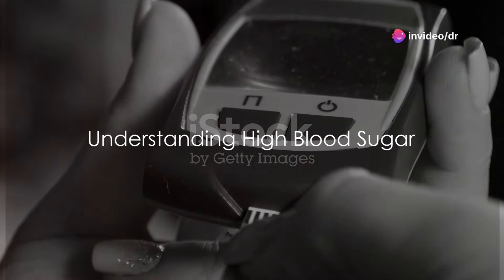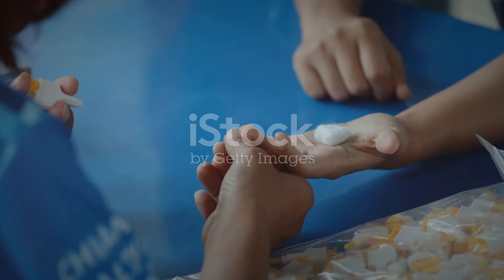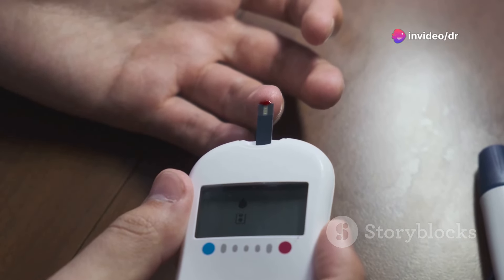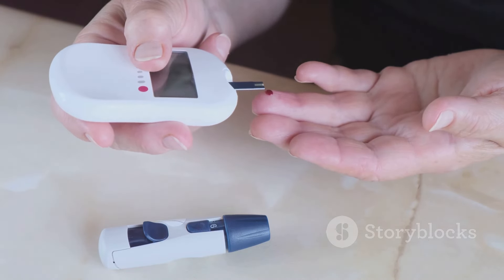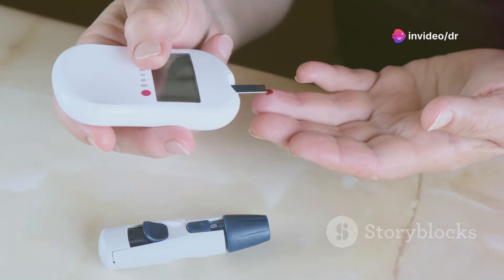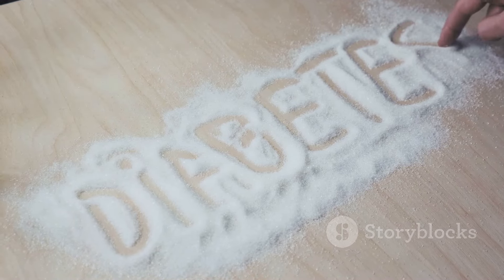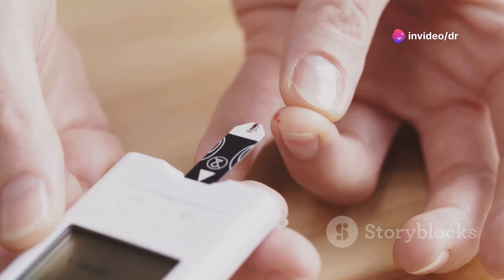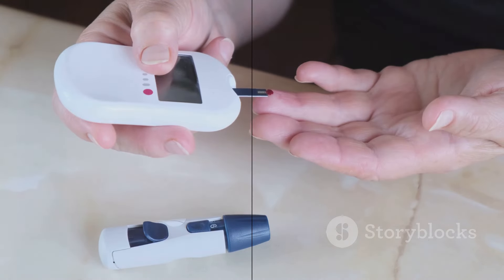Symptoms of high blood sugar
Symptoms of high blood sugar usually come on gradually and may only start when your blood sugar level gets very high.

Common symptoms include:

feeling very thirsty
peeing a lot
feeling weak or tired
blurred vision
losing weight